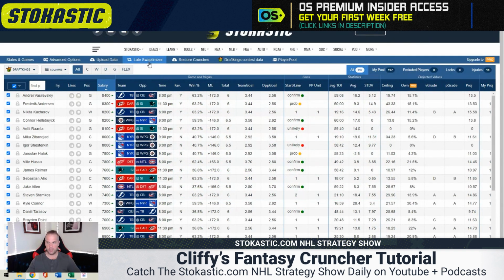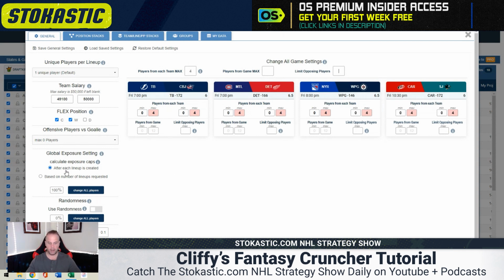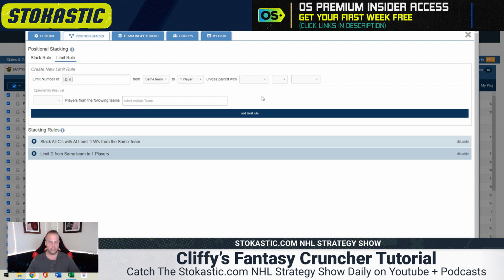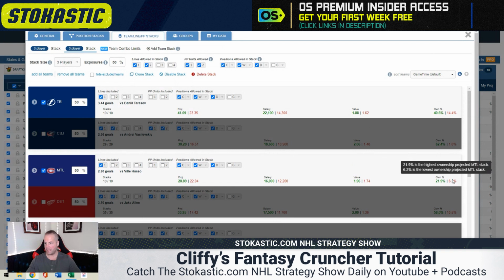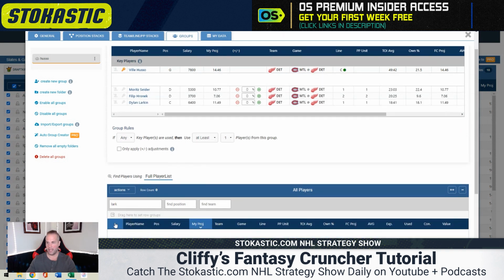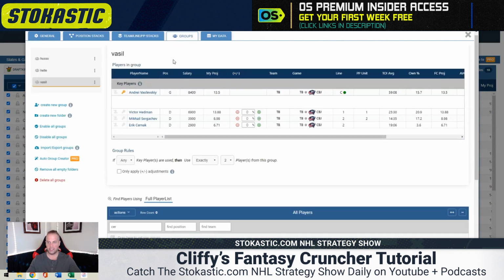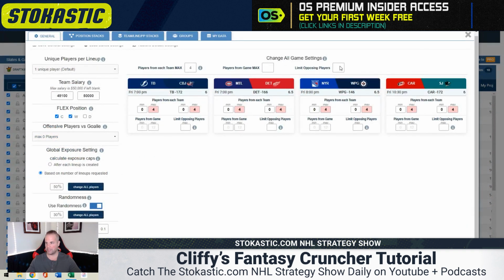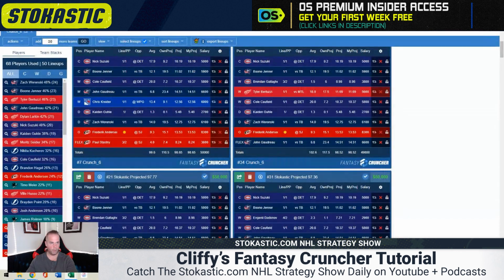How To Use Fantasy Cruncher To Win At NHL DFS | Daily Fantasy Hockey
Stokastic NHL DFS expert Michael Clifford walks you through how to use Fantasy Cruncher to win at NHL DFS. Use the Fantasy Cruncher lineup optimizer to create the best daily fantasy hockey lineups for DraftKings and FanDuel.